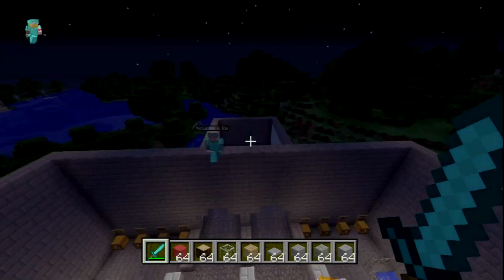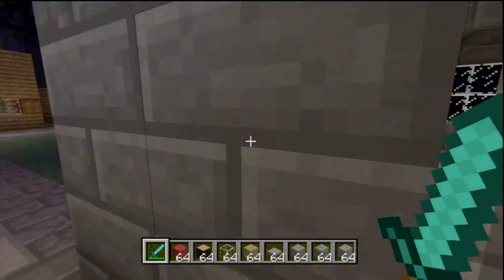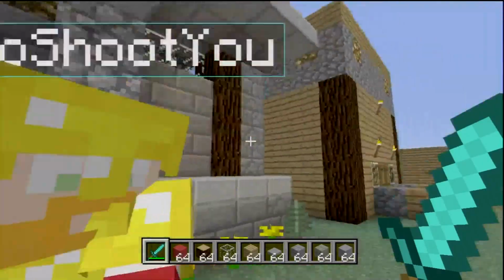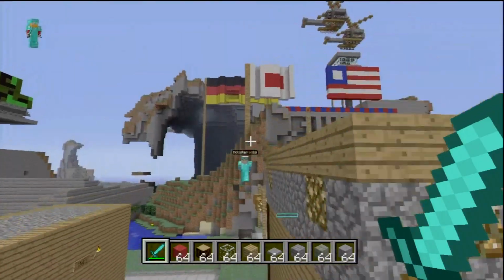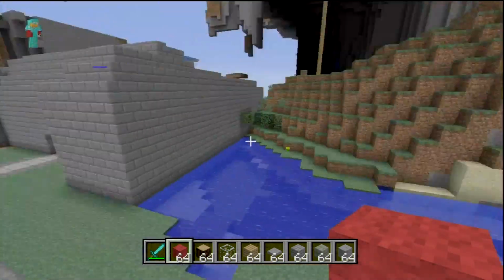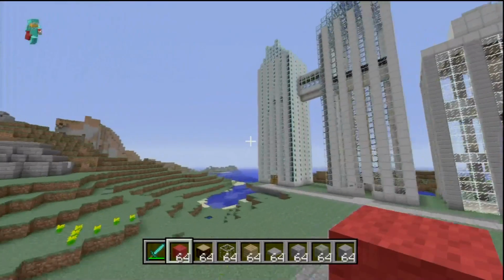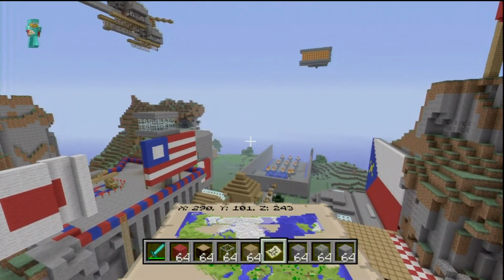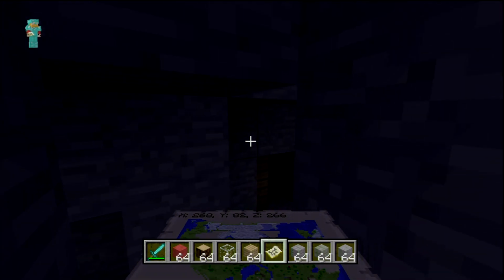Minecraft: Xbox 360 | CoastCraft Open RPG Server Ep.1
Doky9889 here along with co-owners Whoshootyou and 360runners giving you some live gameplay of our brand new server named CostCraft. We are giving you a fun, role playing environment where you get to make the decisions.

Decide from joining a current village or creating your own! You have the power to decide your fate and role in the first ever RPG Server to come to Minecraft Xbox 360. We have an operating currency, buy armor, food, nearly anything to start building your house. Choose from over 20 jobs in an environment that will keep you playing forever. Did I forget to tell you that it will be on YouTube?!
Hell yea motherfuckers, this shit gets uploaded!

So add Doky9889, Hollister x Co, and Whoshootyou to join!!